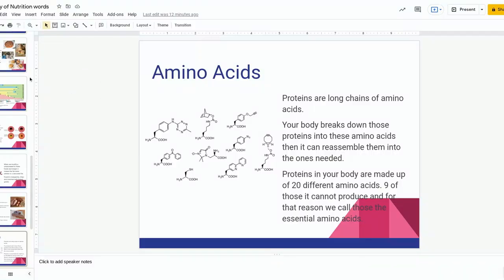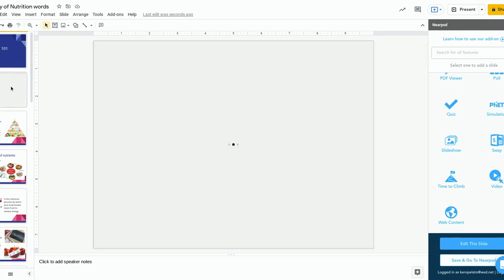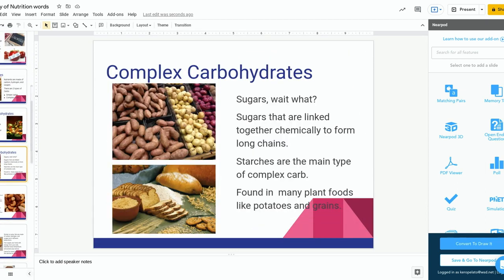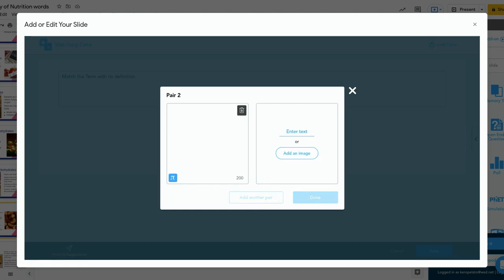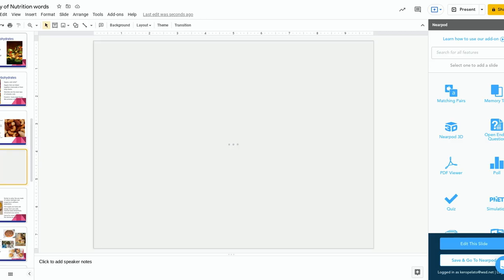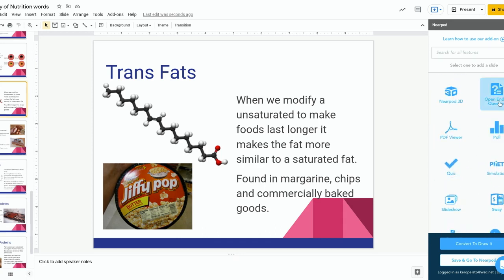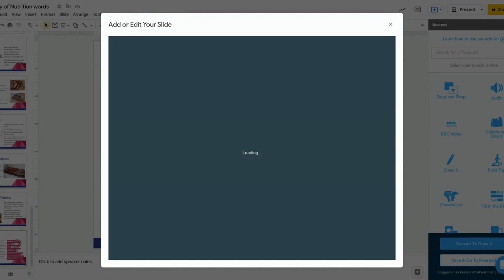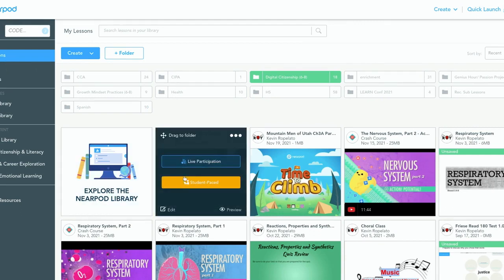Creating Nearpod via Google Slides Nutrition